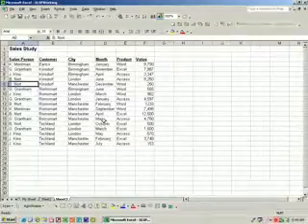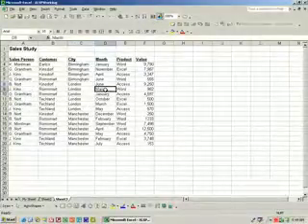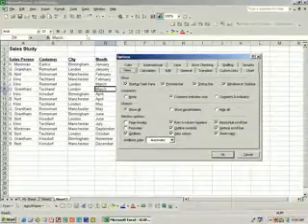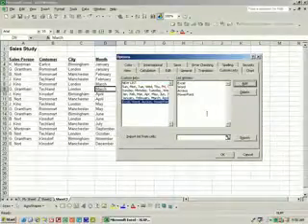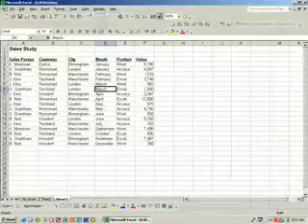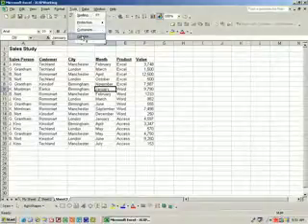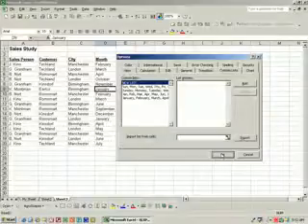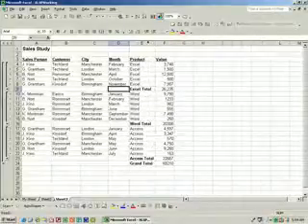Excel XP Core Lesson 05